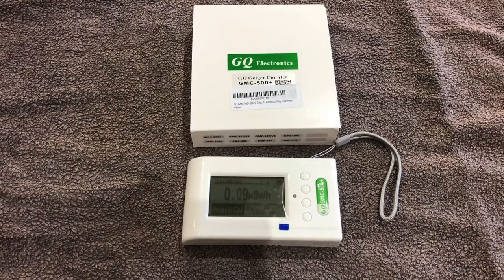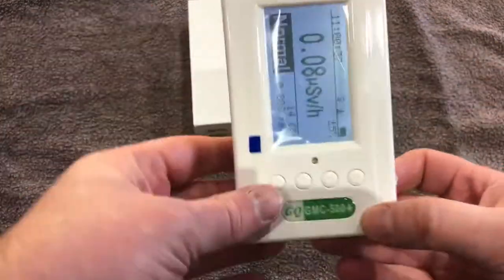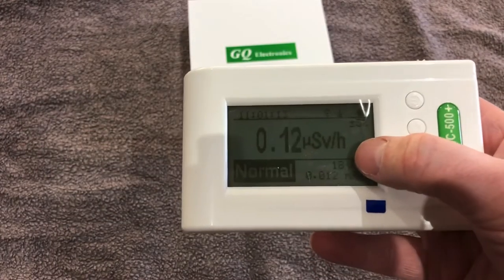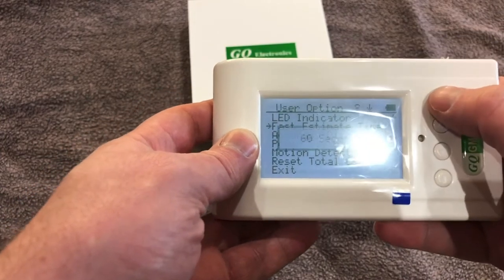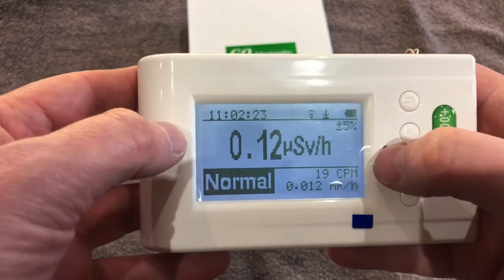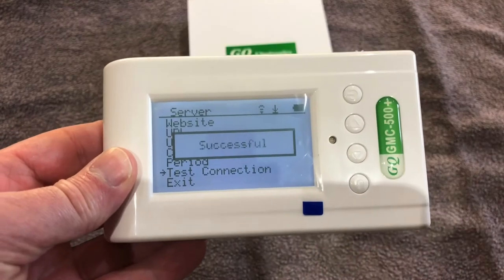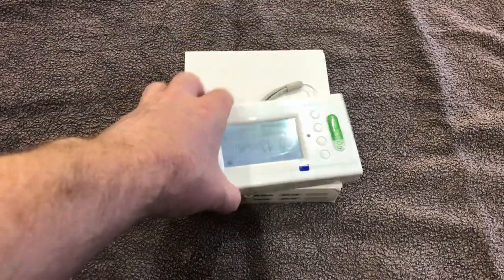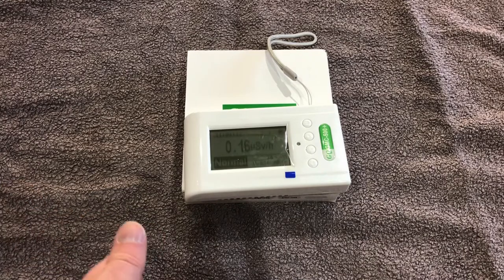GQ GMC-500+ Geiger Counter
Quick review of the GMC-500+ from GQ Electronics. I have the sound turned off on the meter for the duration of the video.